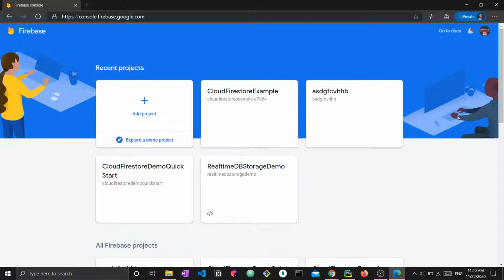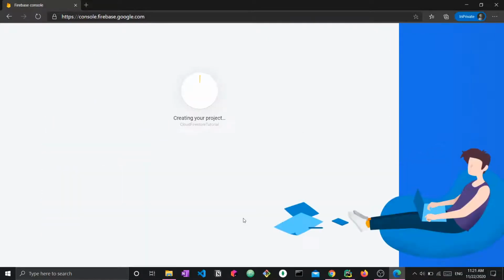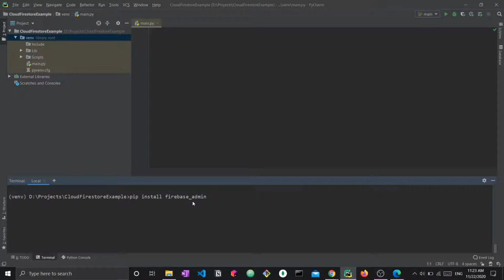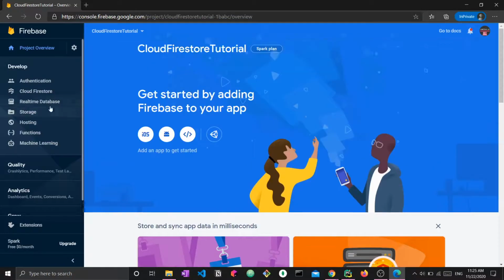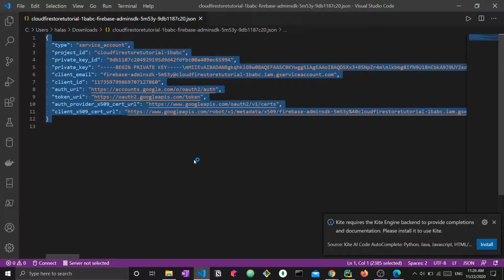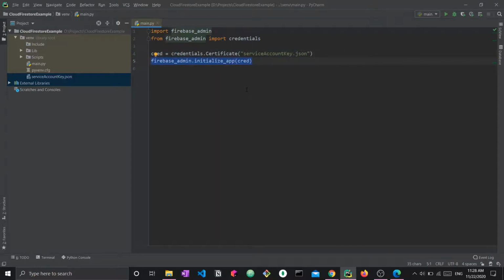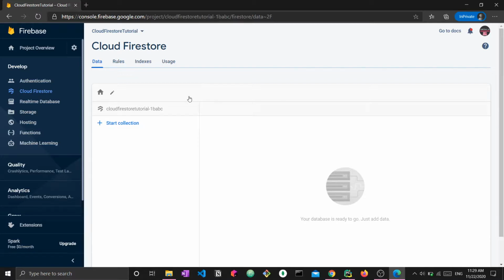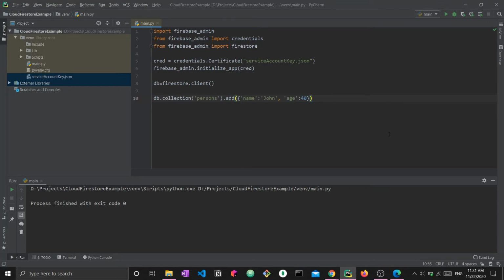Cloud Firestore and Python tutorial #1: Setup Cloud Firestore with Python [for beginners]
Cloud Firestore + Python tutorial for COMPLETE beginners: How do we connect Firestore with Python? How to create a Cloud Firestore database? What is the Firebase Admin SDK?

In this video, you will get to know Cloud Firestore and learn the following:
  - Create a Firebase project
  - Create a Cloud Firestore database
  - Use Python with Cloud Firestore
  - Install the Python Firebase Admin SDK
  - Use a firebase client with Python

**Tags**
Firebase
Firebase CRUD
Cloud Firestore Python
Firebase Admin SDK
Python Admin SDK
Firebase Python
Firebase Cloud Firestore
Cloud Firestore tutorial
Cloud Firestore for beginners
Cloud Firestore structure and data
Cloud Firestore introduction